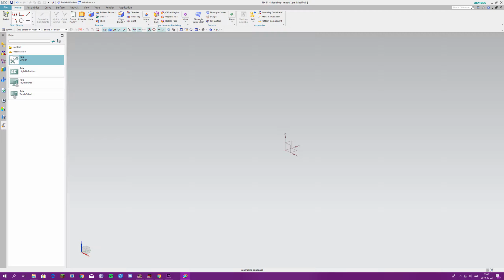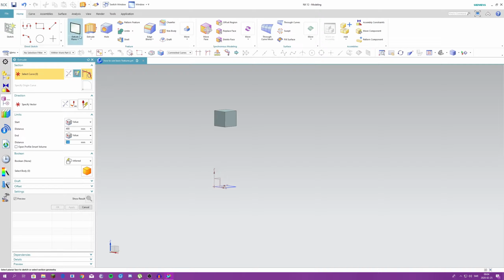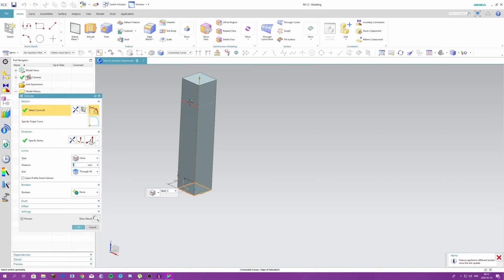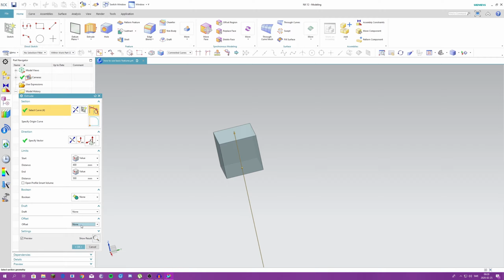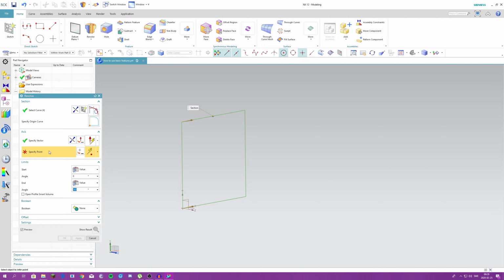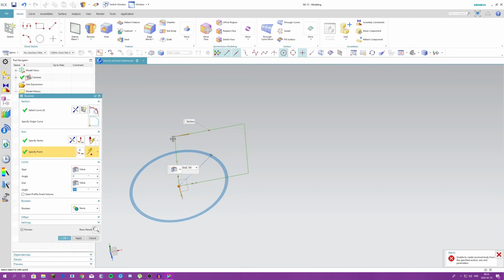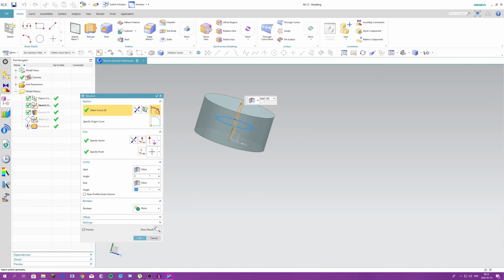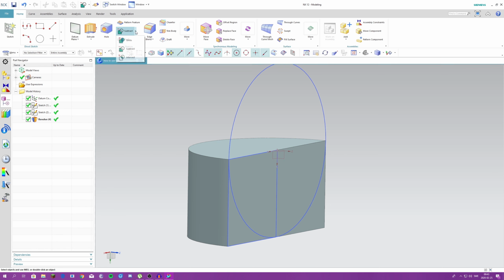How to use basic features in CAD NX Part 1 [ Extrude | Revolve | Subtract | Intersect | Unite ]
In this video i will show you how to use extrude, revolve, intersect, subtract and also unite